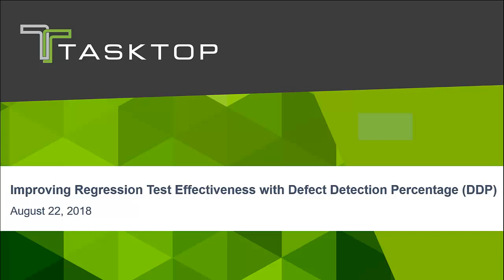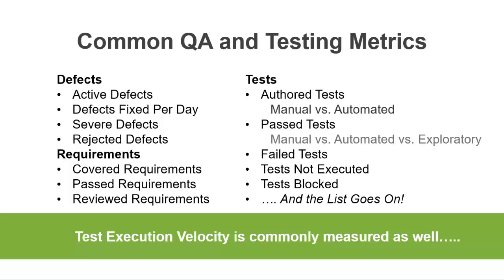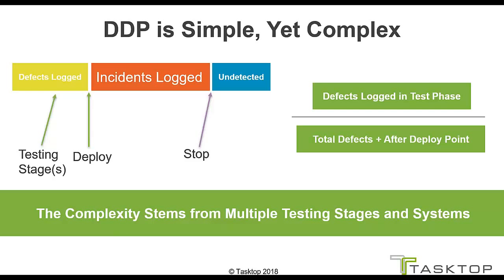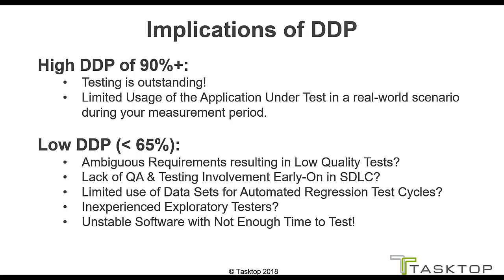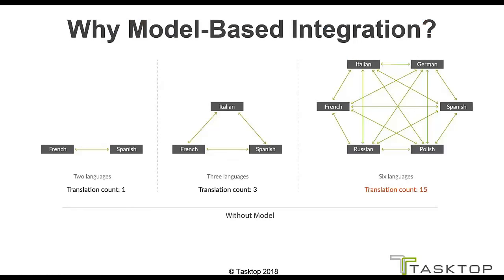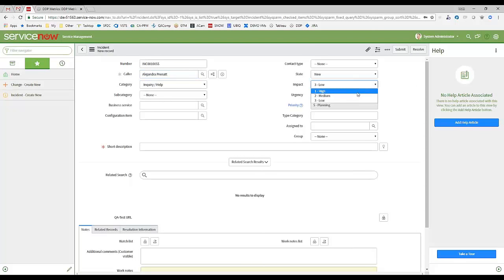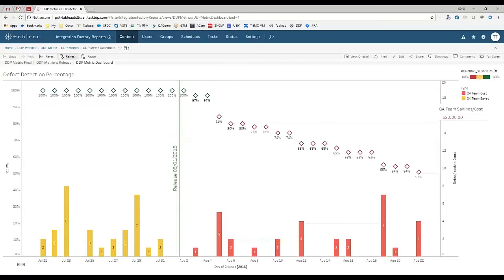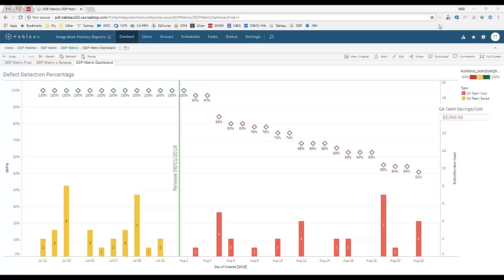Improve Regression Test Effectiveness with Defect Detection Percentage (DDP)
In this Webinar, we will show you the fundamentals to calculating how effective your team is at finding bugs in your software. Using ServiceNow and Micro Focus ALM to demonstrate, we’ll show you how to automate the flow of information between your ALM and ITSM tools to monitor DDP in real time.

Synchronizing incidents to your defect tracking tool is imperative if you want to perform root cause analysis to identify what regression test case “should have” trapped the defect during your last round of regression testing and trace it back.

We’ll show you how this integration allows you to:
* Monitor your testing teams’ effectiveness in real time
* Demonstrate and improve regression test coverage
* Protect production environments with early trend detection